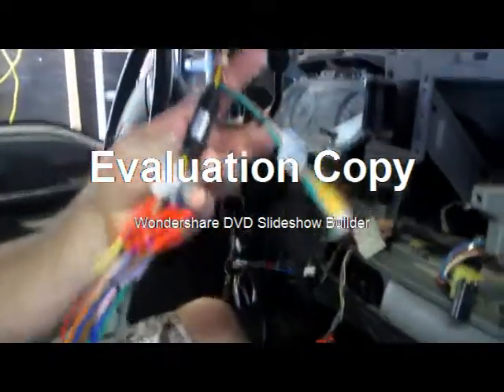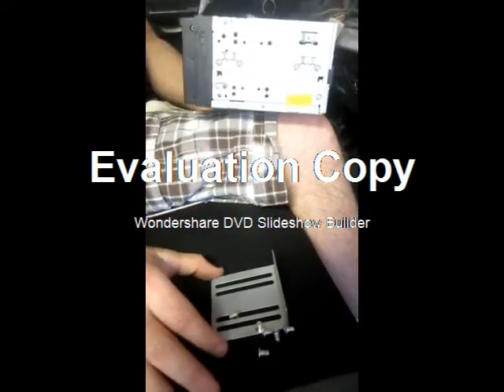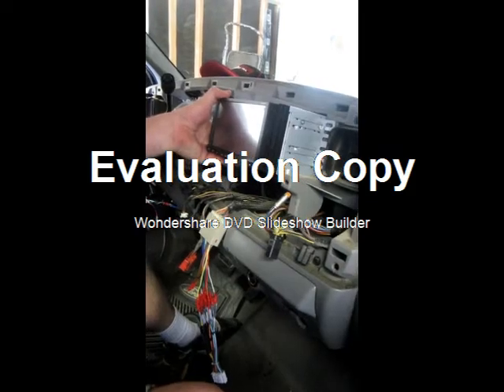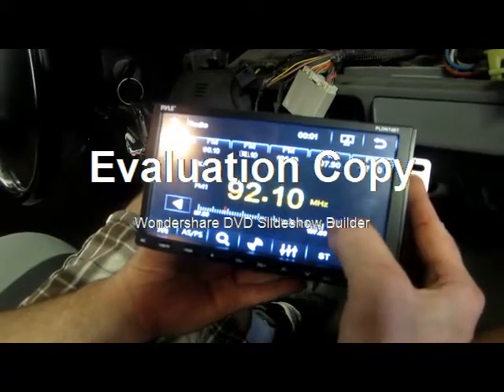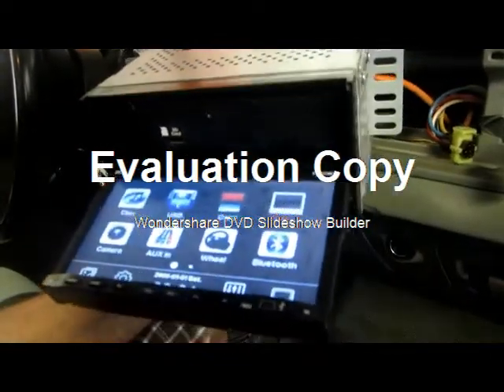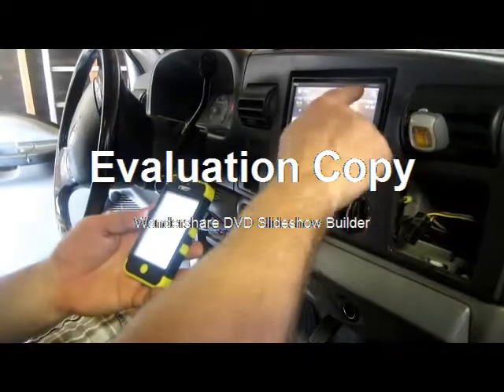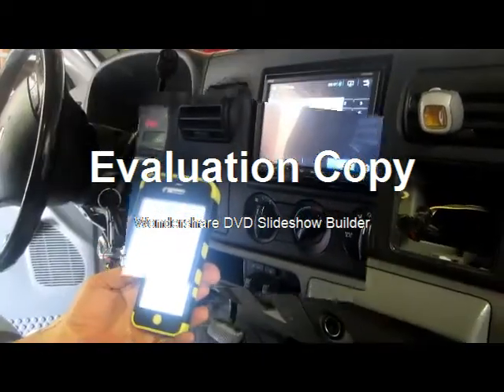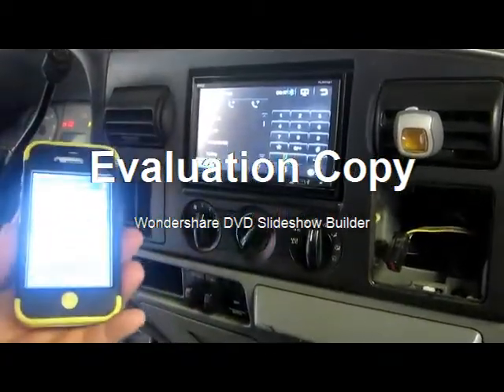Pyle PLDN74BT Headunit Receiver 7-Inch Stereo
Review and install for the Pyle PLDN74BT Headunit Receiver